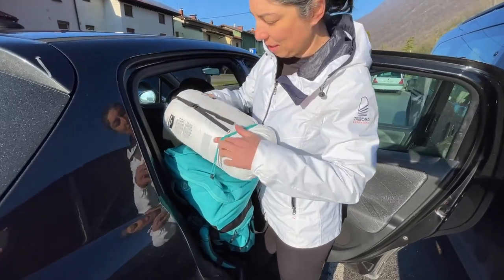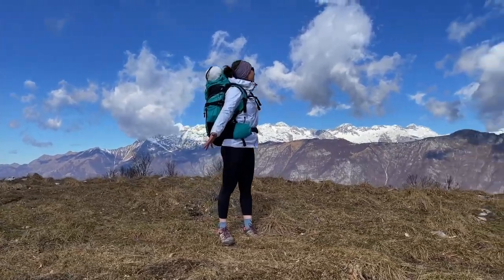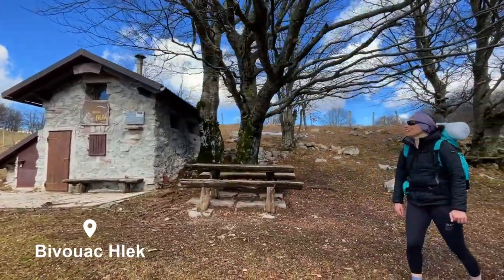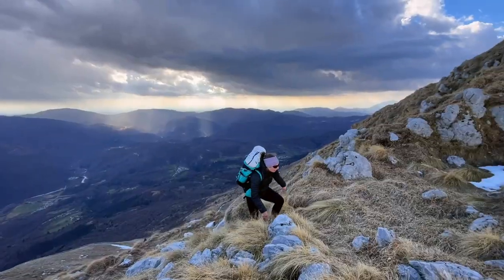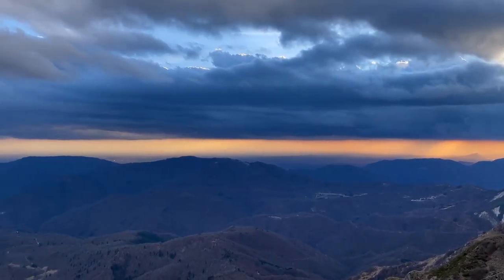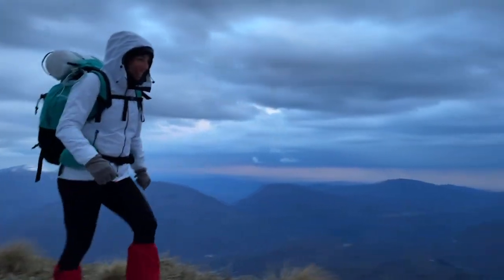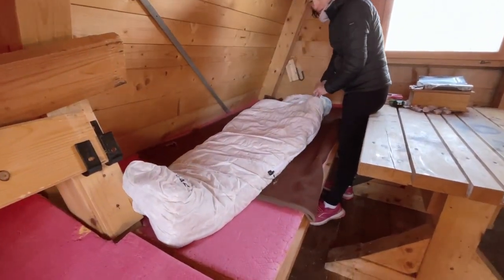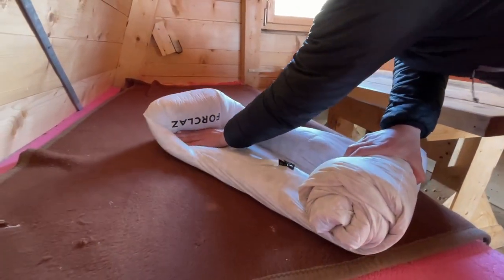We tested new sleeping bags at -4℃ (Forclaz MT900)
In this video, we tested our new ultralight sleeping bag Forclaz MT900 by sleeping at -4℃ in a mountain bivouac under Mount Muzec in Slovenia.
At the end of the video, we give our first impression of sleeping bags.
We started our hike in the small town of Kobarid. First, we hiked along a steep slope overgrown with forest until we reached Starijski vrh, 1138m.
At the top, we were greeted by wonderful views and vast pastures where sheep graze in the summer. We walked along the ridge until we reached the first bivouac Hlek (1225m), where we had lunch. We continued our hike along the old stone road until we reached the highest peak of today's trail, (kobariški) Stol in the Julian Alps (1673m). Because of the filming of this video, we spent twice as much time hiking than normal. It was already getting dark, and we still had 2 hours of hiking to the bivouac where we would spend the night. The way to the bivouac was along an exposed ridge, along which we waded up to our knees. We were overjoyed when we saw a bivouac in the distance and reached it before nightfall. We spent a pleasant night and in the morning went down to the valley in the village of Breginj and from there hitchhiked to Kobarid, where we parked our car.

Beautiful Day by Elad Perez
Wandering Mind by BalloonPlanet
Mabels Waltz by Jamie Rutherford
Sun Up by Laurel Violet